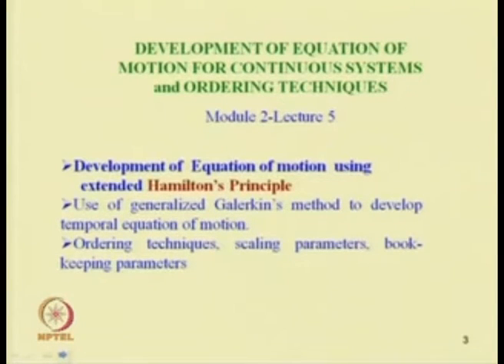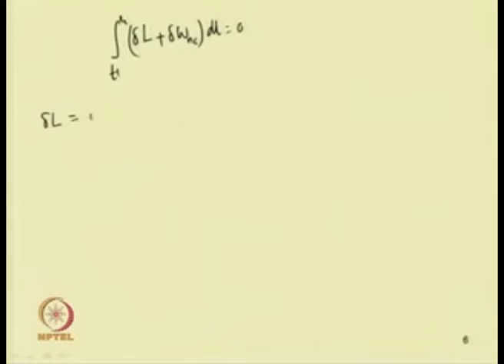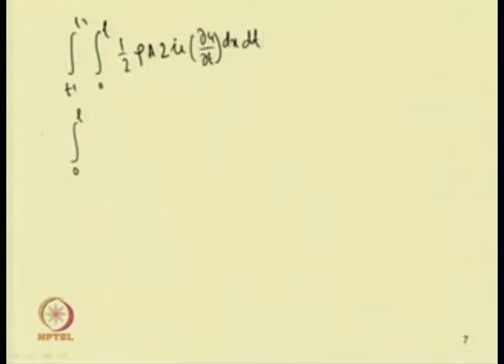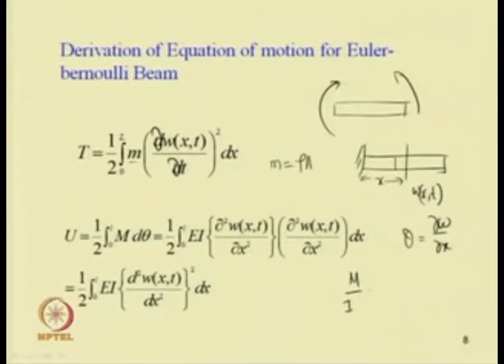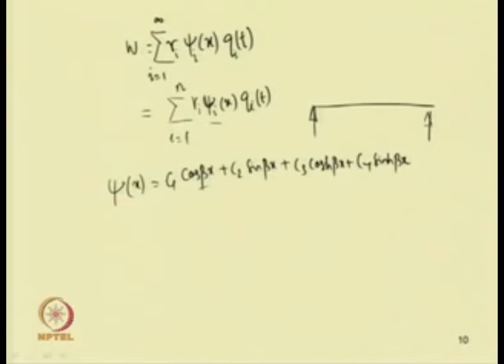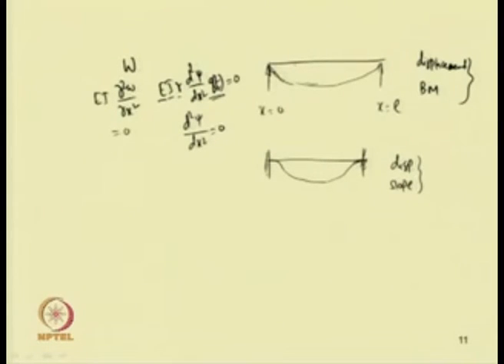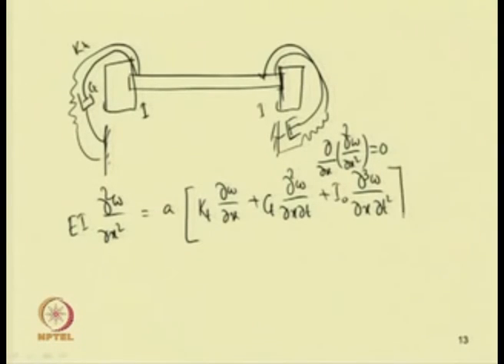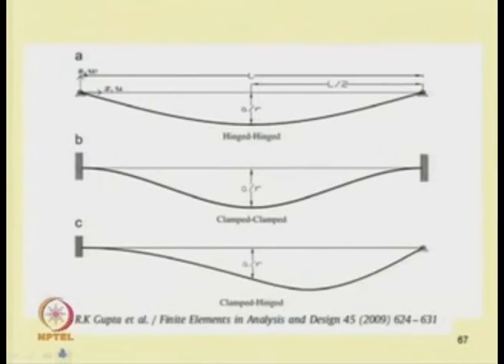Derivation of Equation of motion of nonlinear continuous system 2